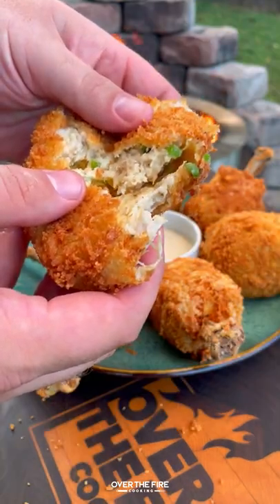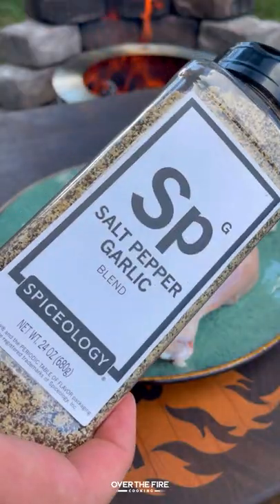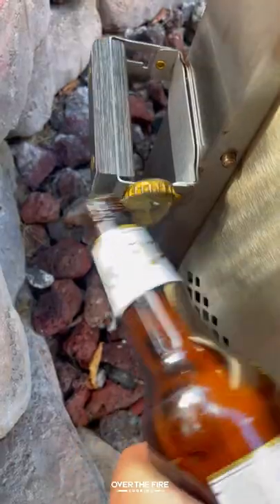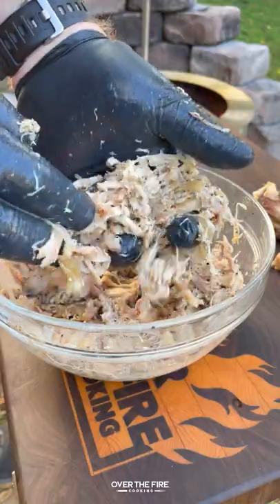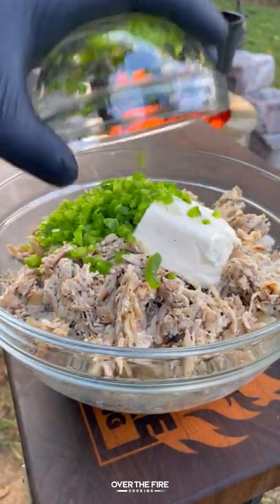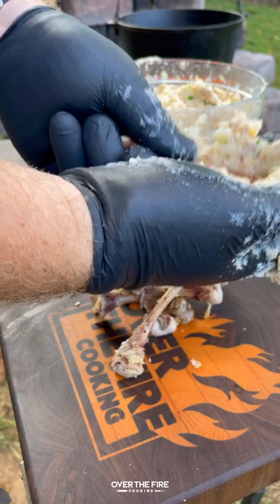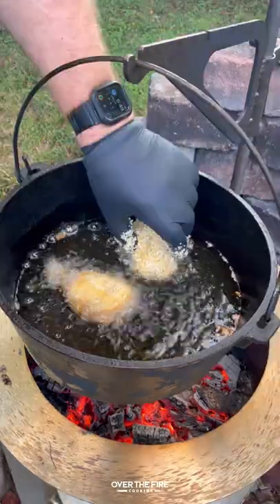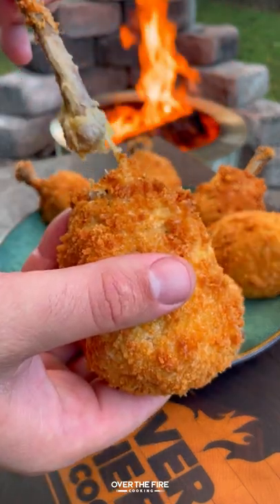Jalapeño Chicken Drumstick Poppers Recipe | Over The Fire Cooking by Derek Wolf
Jalapeño Chicken Drumstick Poppers for the win on the @breeofirepits Y series! 🍗🌶🧀🔥

It just so happens that the new @breeofirepits Y series is coming out today, and I got to test it out with this dope Jalapeño Chicken Drumstick Popper recipe. Seasoned with @Spiceology these chicken drumsticks will be grilled, braised, shred apart and get mixed with a ton of fun things to make them poppers. Fried over the flames, these were insanely good! Make sure to check out the new @breeofirepits Y series and find this whole recipe on my blog or linked in my bio! 👍 🍻